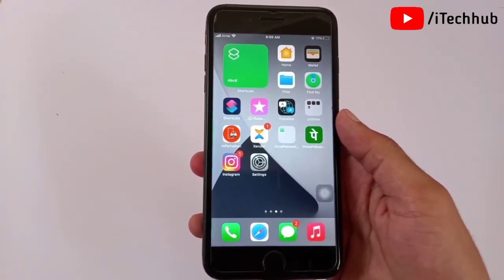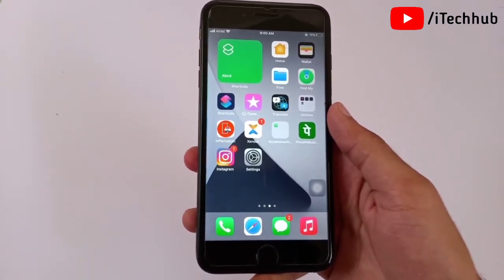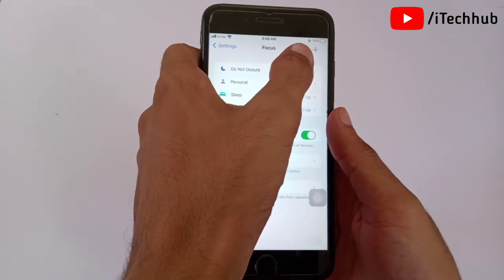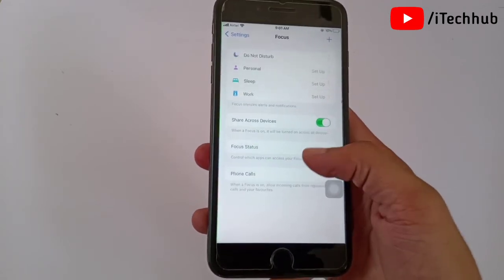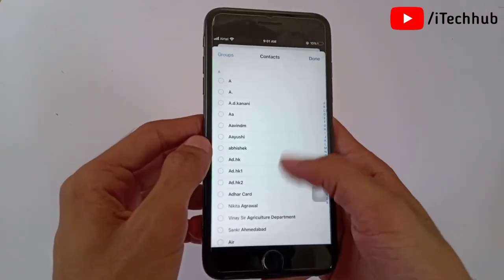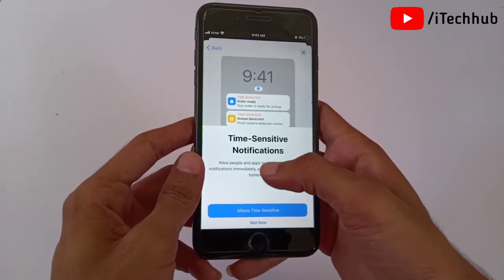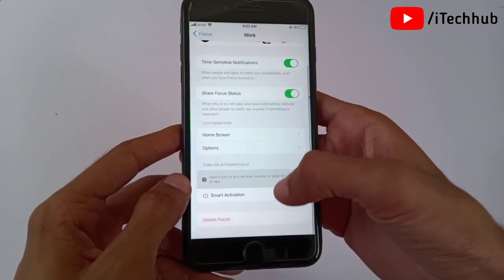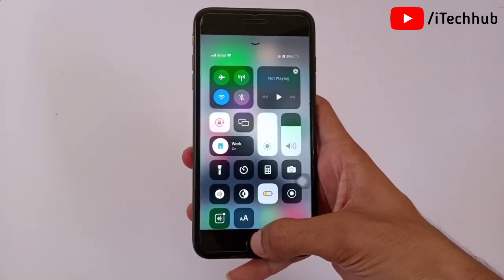iOS 15 Focus Mode Explained..!! ( How It Works)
In iOS 15 on your iPhone or iPad, open the Settings app
Just above Screen Time, tap Focus
On the main Focus screen, you’ll find Do Not Disturb, Sleep, Personal, and Work to start with the option to add custom Focus modes with the + icon in the top right corner
“Share Across Devices” is enabled by default — tap the toggle to turn it off
Focus works on Mac, iPad, and Apple Watch too with the macOS Monterey, iPadOS 15, and watchOS 8

Best Deals
Boya M1 Mic